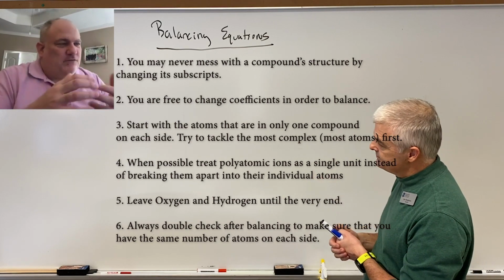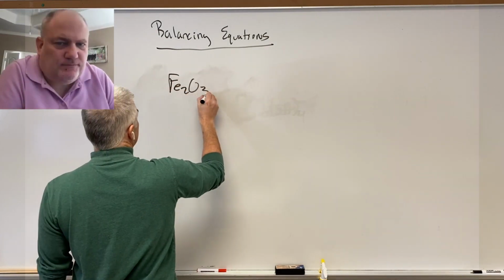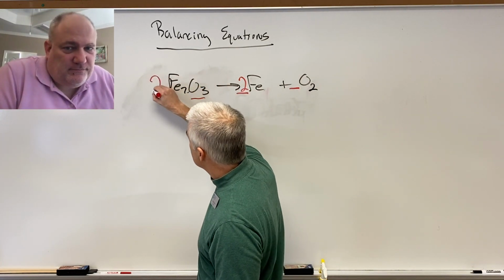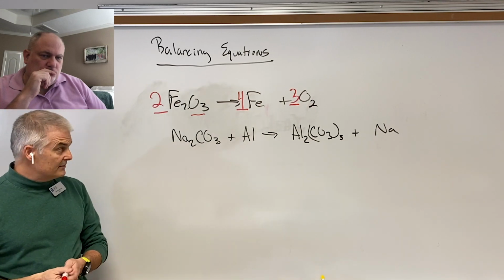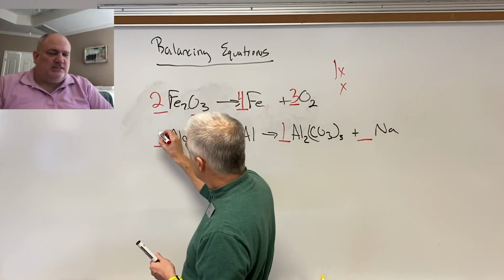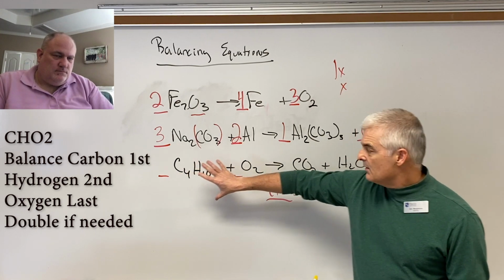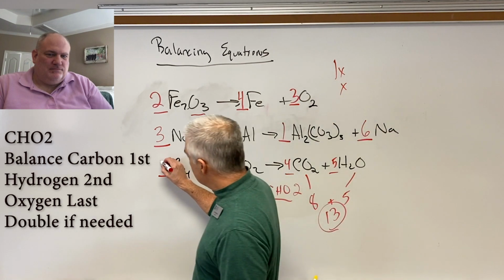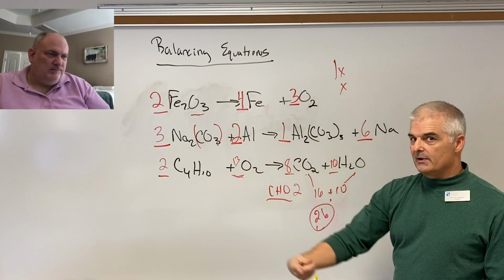Chemical reactions video 3 - Balancing Equations Simplified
How to balance an equation the quick and easy way.